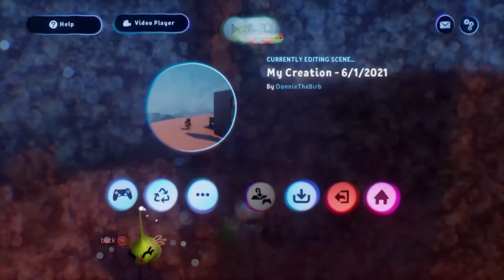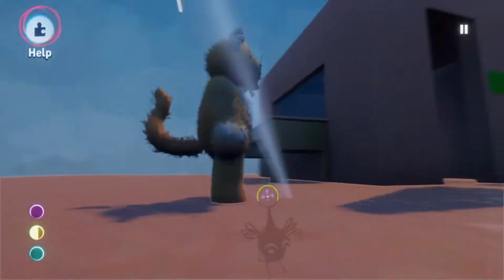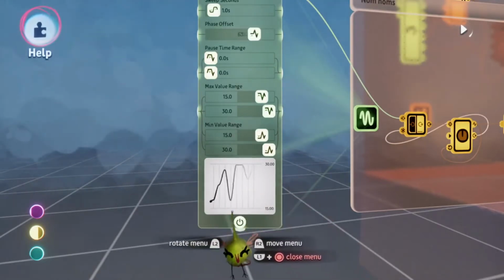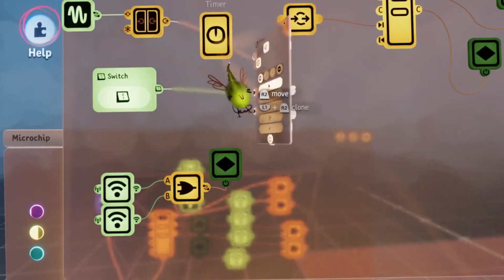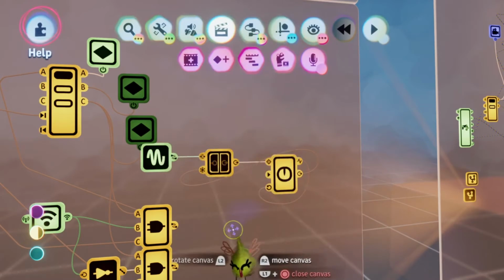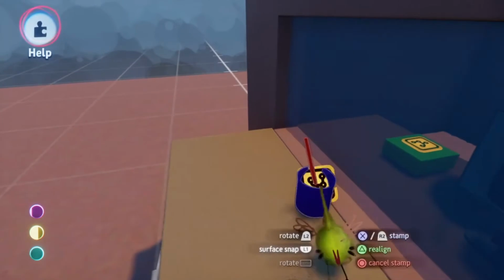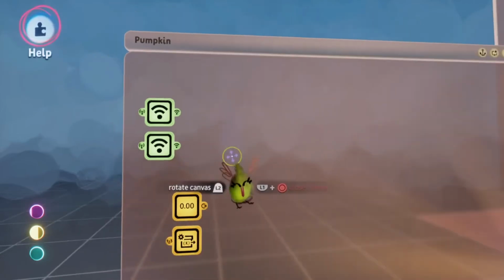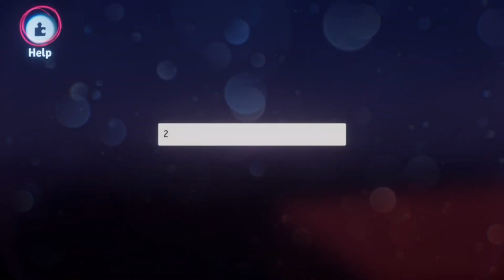Donnie make a Survival horror point and click on Dreamsps4. (FNAF)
Watch Donnie make a survival horror point and click game before your eyes, maybe you can learn a few things.
0:00 Intro
1:37 We I have so far
2:21 Play camera control explanation
5:15 Security Door and vent control explanation
6:33 Camera system explanation
7:19 Map Set up and Mechanics planning
9:25 Making Kitty nom noms (basic door system/ posing phases)
15:05 Random time generator explanation (WATCH THIS)
26:24 More kitty nom noms (Stopping movements on cams)
36:56 The astronaut (basic vent door system and random time generated expanded)
45:08 The cup (point and click system/ player look away system)
56:34 Pumpkinbird (gauge or meter systems)
1:05:33 Game Done (How the nerf, buff, or restrict characters for fairer gameplay)
1:09:33 Ending and outro